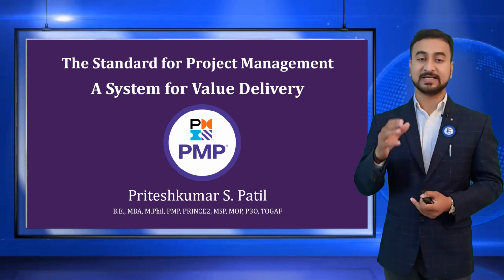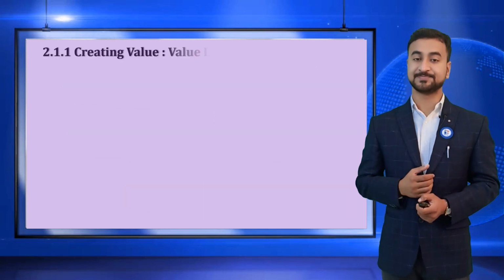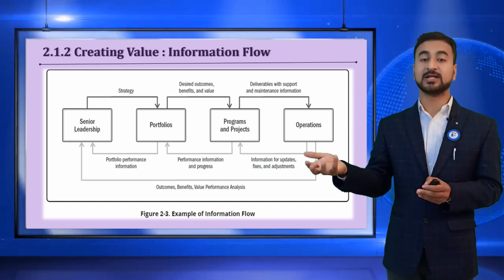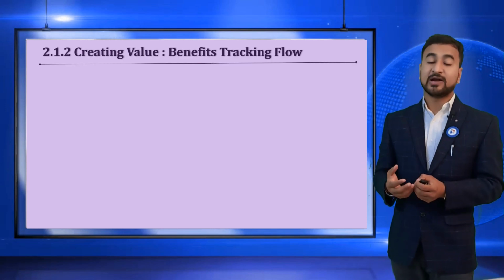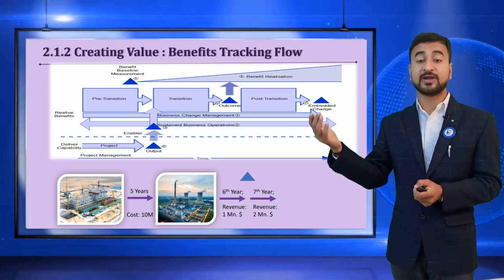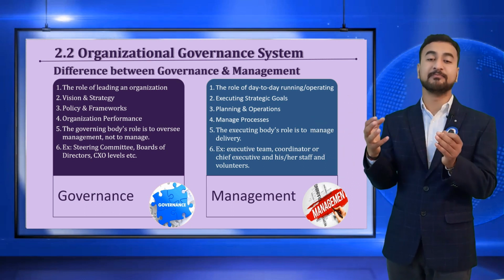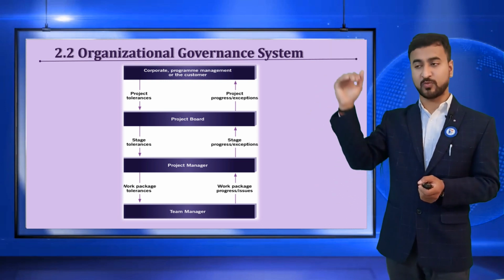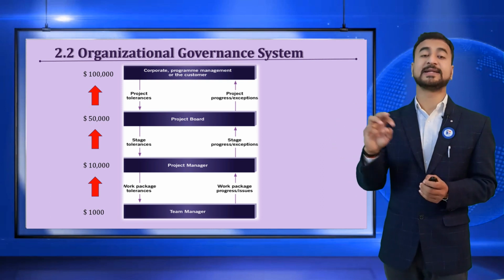PMBOK7: Ch-2.1 & 2.2 Value Delivery Components & Organizational Governance | PRITESHKUMAR PATIL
There are various components, such as portfolios, programs, projects, products, and operations that can be used individually or collectively to create value. Further, this section describes how organization governance supports a system for value delivery. To transform the organization into a truly gymnastic organization that focused more on benefits & outcomes rather than just mere compliance with the process.

0:00 Introduction: A System for Value Delivery
0:39 Creating Value: Value Delivery Components
2:21 Creating Value: Information Flow
4:54 Creating Value: Benefit Tracking Flow
7:41 Organizational Governance System